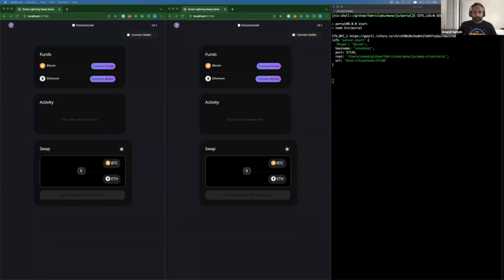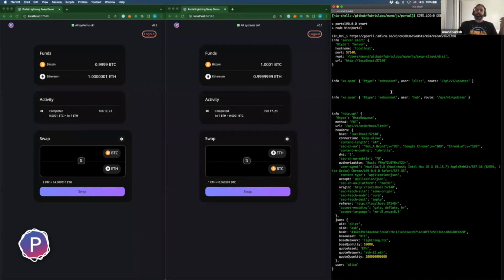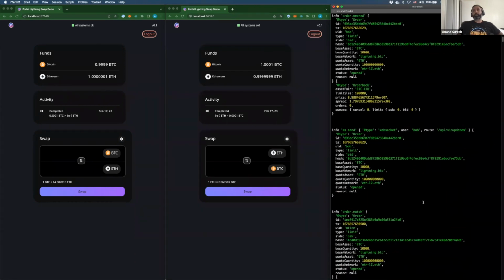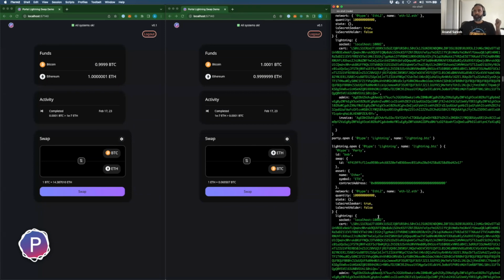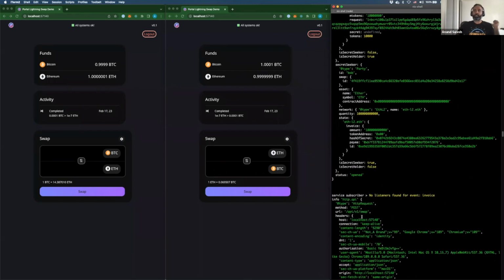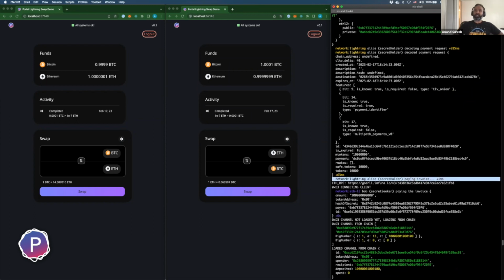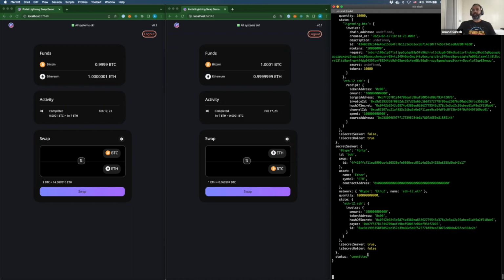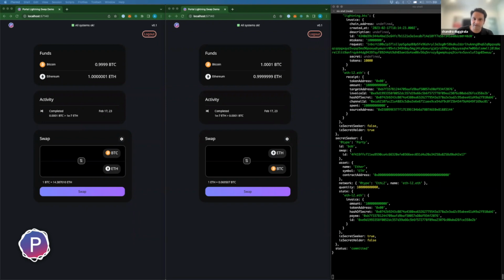1st L2 Bitcoin && L2 Ethereum "cross-chain atomic swap" DEMO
We are excited to share a significant breakthrough that the Portal engineering team has accomplished. We performed a layer 2 swap between Bitcoin and Ethereum, from our web app.

In the video below, you will see Portal Engineering team doing a live demo and code walkthrough for our guest Yanislav Mahalov and his team, popularly known as the Godfather of Ethereum. Yani is also the founder of Aeternity and a Bitcoin and Ethereum founding team OG.

What you are about to see is our first trustless atomic swap between BTC on layer 2 and ETH on layer 2.

The demo can get very technical. But as you will see, the actual swap itself looks super simple and intuitive. And that’s what we are aiming for: a seamless, intuitive “Apple Grade” experience.

To accomplish this, we had to develop our own Eth layer 2 that we are now internally calling “Thunder”. We are super excited about its potential. More about this will be revealed soon….

From Mt.Gox to FTX, crypto exchange risk has been a perpetual thorn in the flesh of crypto users.  If you can exchange your Bitcoin for Eth and/or other non-security digital assets non-custodially from your wallet with the speed, UX, and low transaction fees of any centralized exchange, then centralized exchanges suddenly become obsolete.

This is a truly momentous occasion for Portal. As you see in the video, we do not rely on bridges, or “wrapped” coins to perform the swap.

Solving this cross-chain exchange problem also solves the biggest constraint and criticism against Bitcoin: that it doesn’t scale.